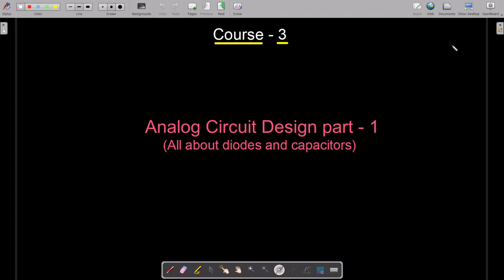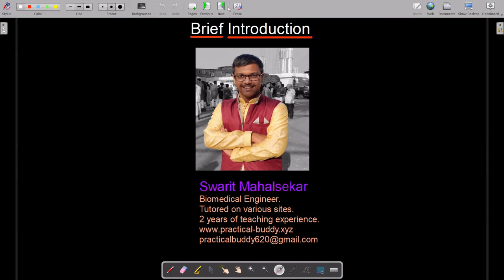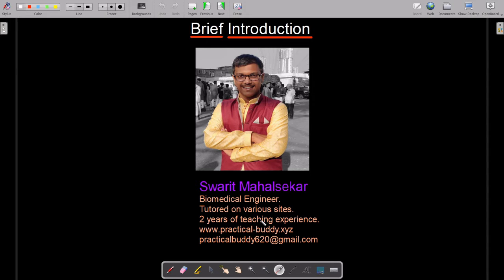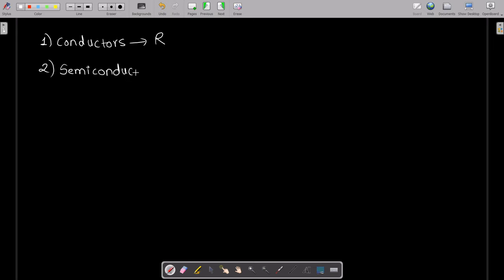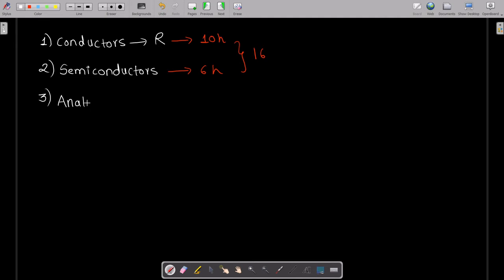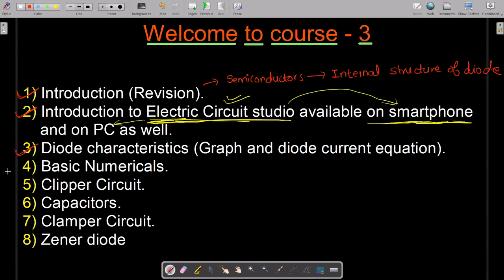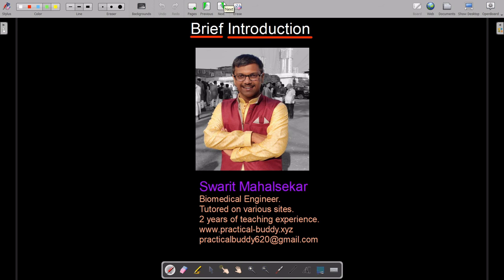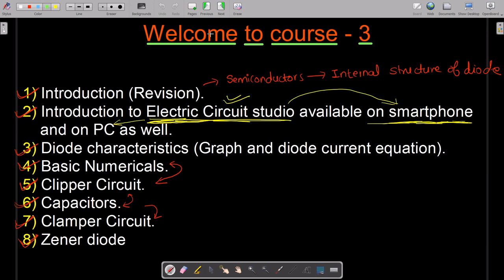PN Junction Diodes | Analog Electronics for Beginners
Want to learn electronics from scratch, this is the perfect course to start. Analog Electronics is a branch of electronics that is derived from semiconductors and has wide applications in Electronics, Electrical Instrumentation, and Medical field, all of these fields are interrelated to each other.  During pandemics, people used oximeters to check the oxygen level of blood. An oximeter is an electronic device that is a biomedical application. This is just a small example from my side to explain to you the importance of Analog electronics. Thus this course is suitable for Electronics, Biomedical, Robotics, Electrical, and Instrumentation engineering students as well. Below you will get the description of the course.

In the previous course, we learned some basic concepts of semiconductors so, from this particular course, we will study analog electronics. Analog electronics is a combination of conductors and semiconductors.

This is part 1 of analog electronics and in this course, we will study all the concepts of diodes and capacitors although capacitors don't come in semiconductors it is used in a lot of wave-shaping circuits and therefore we will be studying it in this course.

@ Roadmap of the course:-
1) Revision of diodes (studied in course 2)
2) The behavior of the diode in reverse bias and in forward bias condition
3) Introduction to Electric circuit studio software (Available on mobile and on Desktop as well)
4) Diode characteristics and Shockley's equation
5) Modeling of diode
6) Working of diodes and diode circuits (Basic and challenging circuits)
7) Clipper Circuits (diode as full-wave and half-wave rectifier)
8) Tips and tricks to solve complex diode circuits
9) Capacitors and its uses in-circuit designing
10) Clamper circuits
12) Working of Zener diode and its uses in-circuit

I planned to use Proteus software for this course but then changed my decision because Electric Circuit Studio Software is easy to use and absolutely made for beginners and most importantly it is available in mobile as well as in desktop version. So those who don't have good processors in their laptops to run software like Proteus or Multisim or those who want to learn and simulate circuits on mobile while they are traveling, they can also learn both of the things after enrolling in the course. I hope you will surely enjoy the course.

@ Outcomes of this course:-
1) You will understand the working of the diodes and its real-life examples.
2) You will get acquainted with the working of the diode circuits.
3) You will learn how to simulate the circuits on the Electric circuit studio software.
4) You will understand wave shaping circuits and
5) Many more concepts which I'm not revealing here.

So do join the course. I hope you will surely enjoy the course.